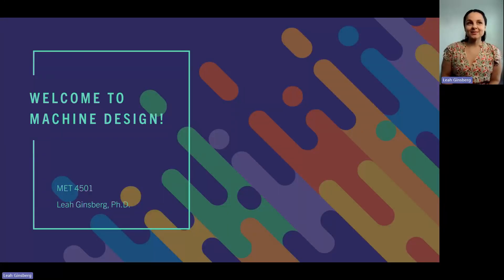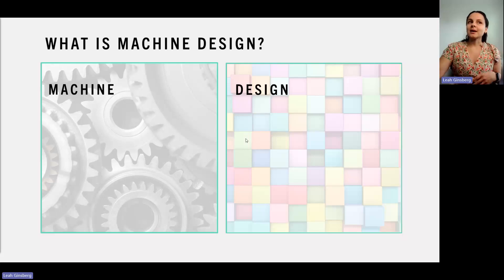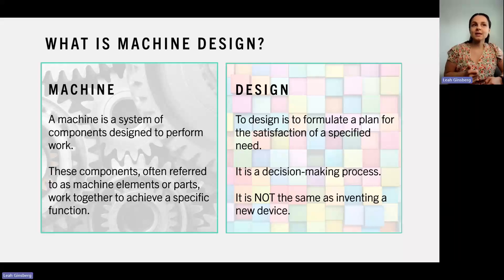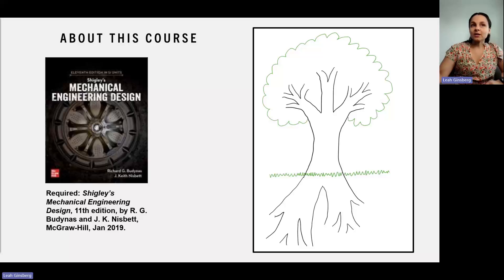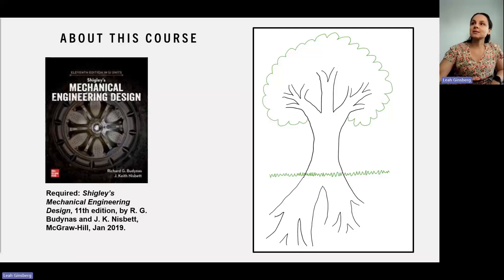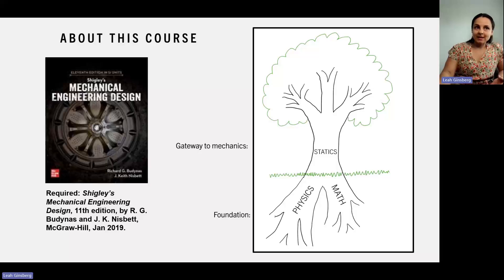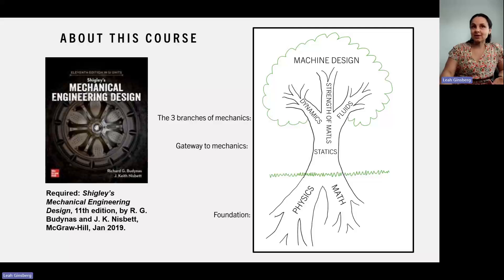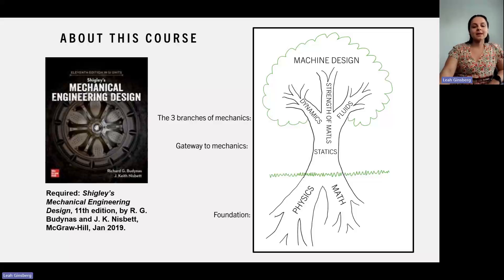Start Learning Machine Design Today! | Machine Design - Lecture 0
In this video, we cover:
✅ What is Machine Design? (Defining both "Machine" and "Design" in an engineering context)
✅ How this course is structured, including the use of Shigley’s Mechanical Engineering Design
✅ The prerequisites for success—explained using a tree metaphor 🌳, where math and physics form the roots, statics is the trunk, and branches include dynamics, strength of materials, and fluids before reaching the leaves of machine design.

📖 Recommended Book: Shigley’s Mechanical Engineering Design, 11th Ed.
📩 Questions or comments? Drop them below!